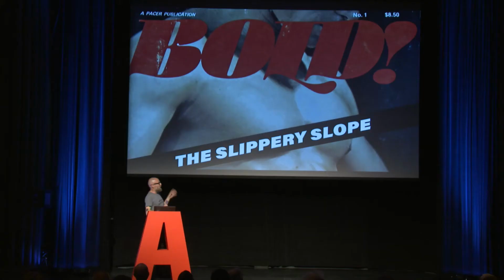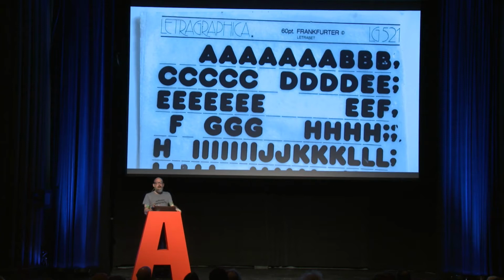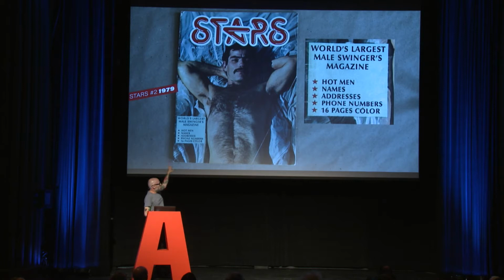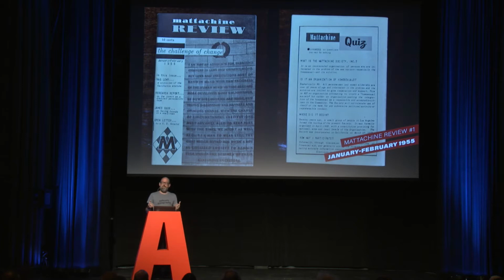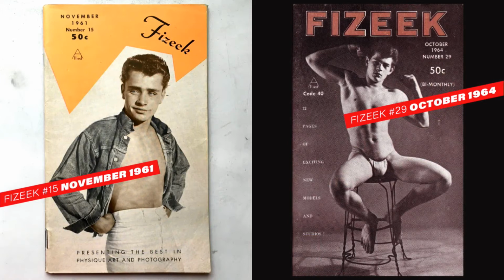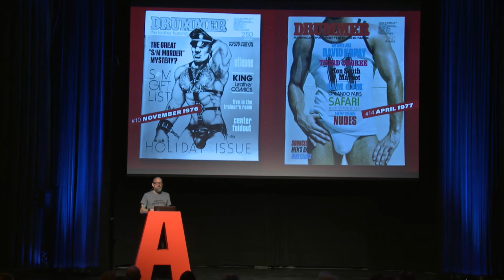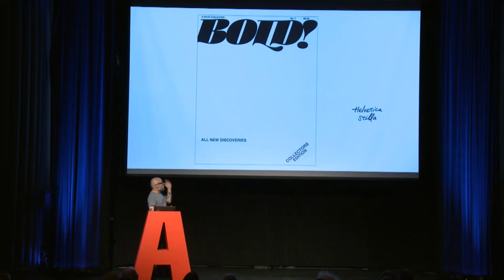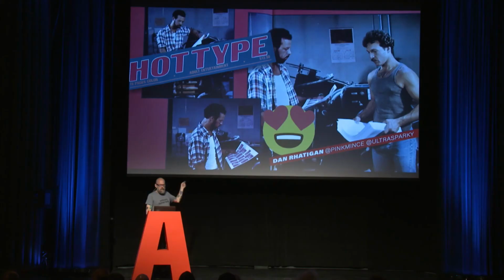Marginalized Typography - Daniel Rhatigan - ATypI 2017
As typesetting became easier and cheaper in the age of photosetting and rub-down type, the increased access to a wide array of type styles enabled the growth of publishing in communities that previously had less access to the means of production. Coinciding with an era of social progress, small publications for gay audiences rose up from the underground to achieve commercial success as their visibility grew and their social stigma decreased.
This overview of men’s magazines for mature gay audiences looks at the often novel and witty use of typography and design in genres rarely considered for anything other than their photography. Analysis of the typefaces used and how they were typeset also reveal clues about the changing means of production available over the years, and the evolution of some publications as their communities and markets shifted over the years from the underground to the increasingly mainstream.